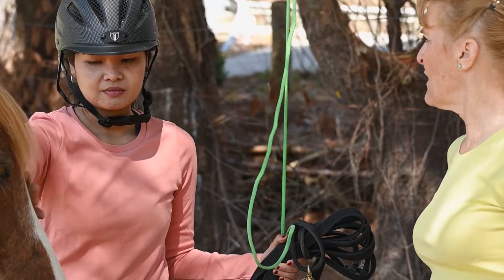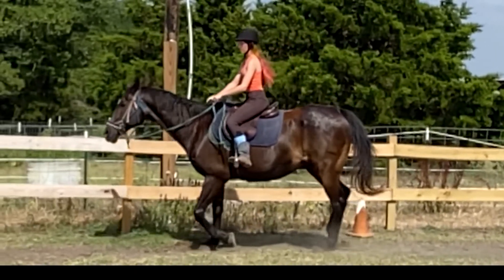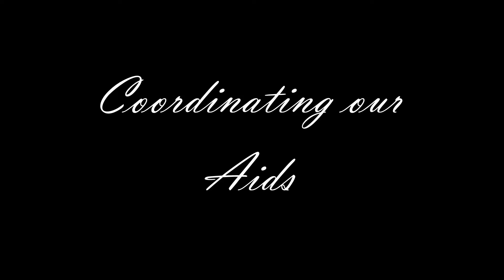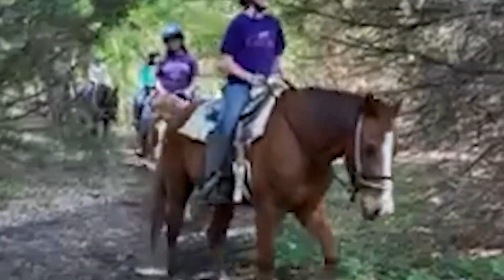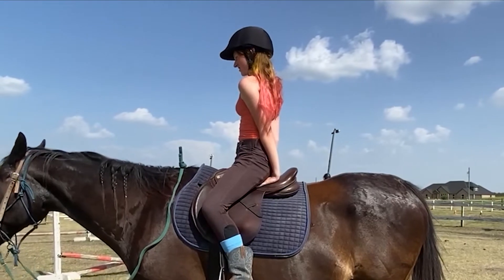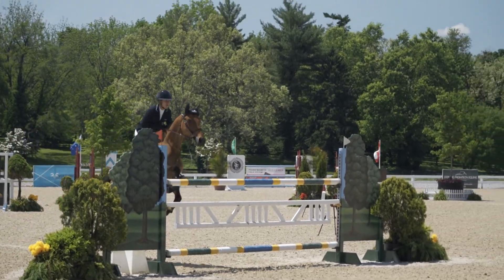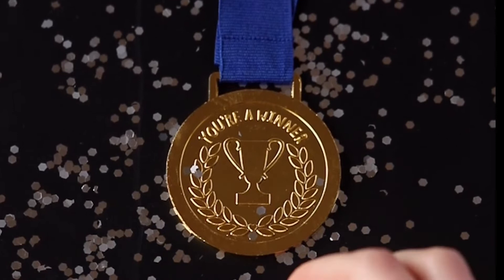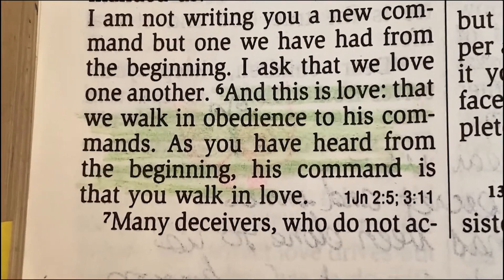The Effective Use of our Weight While Riding.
This is the first part in our series about using our natural aids while riding.